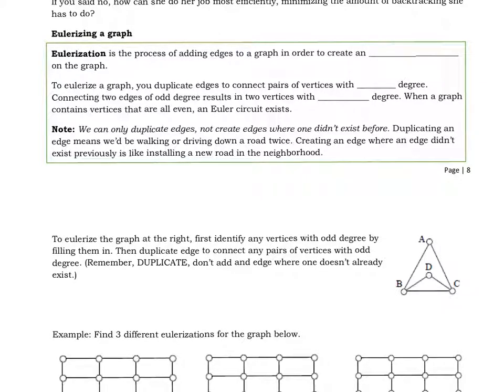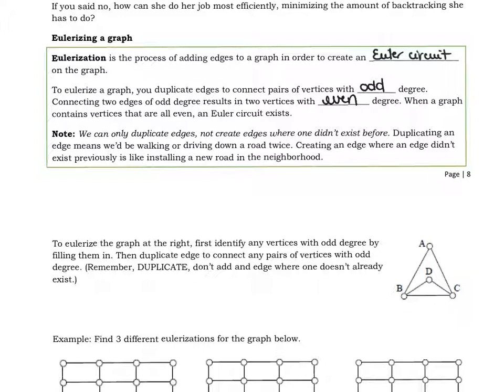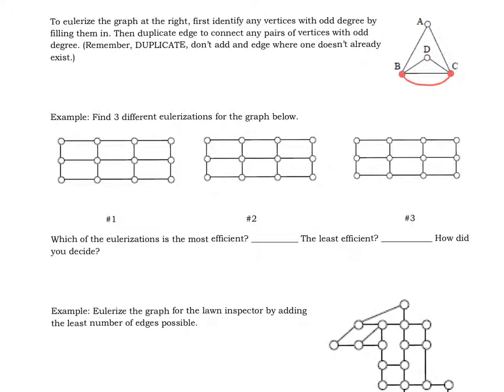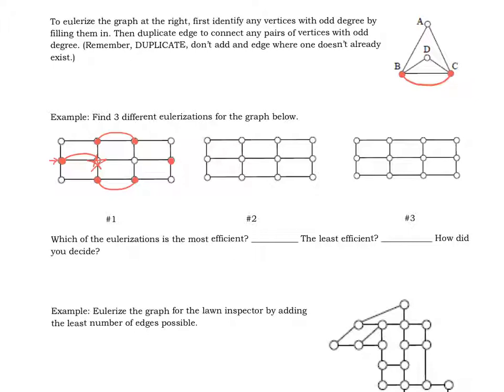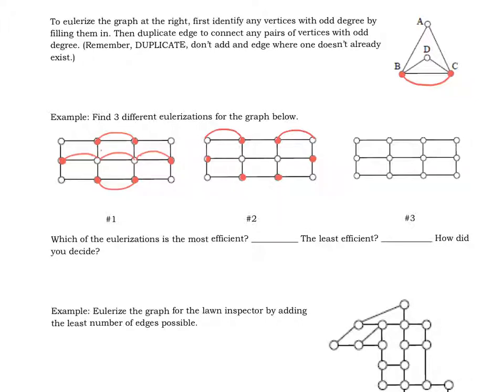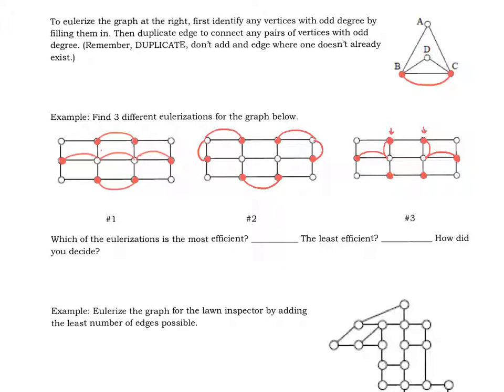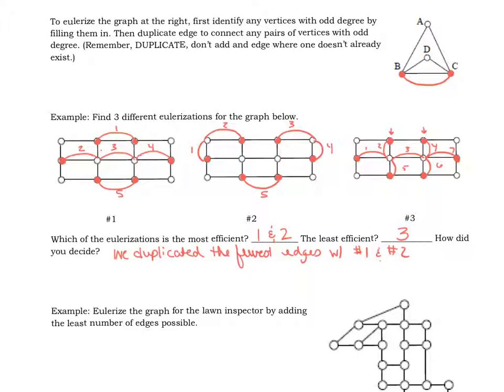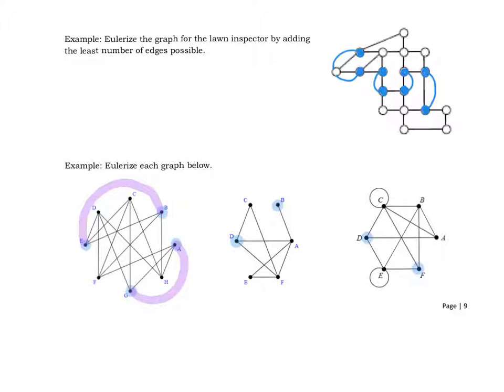GT p8-9 keep